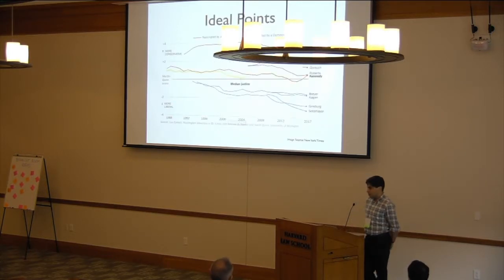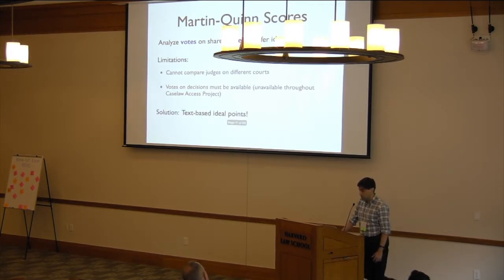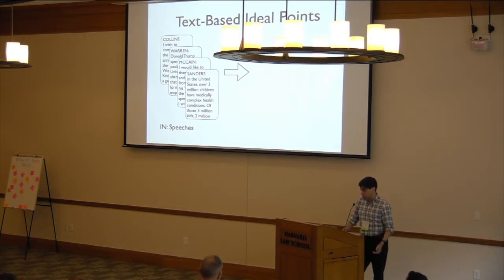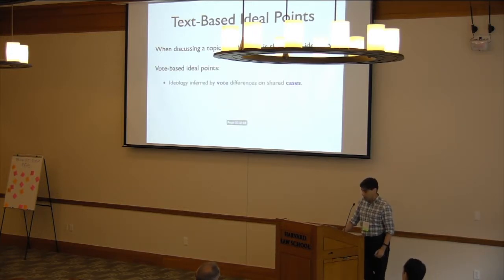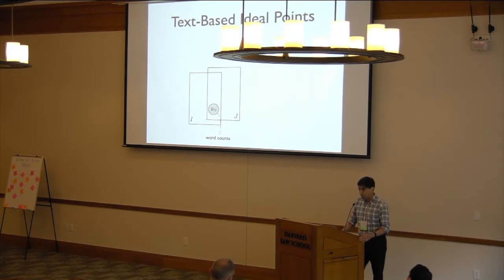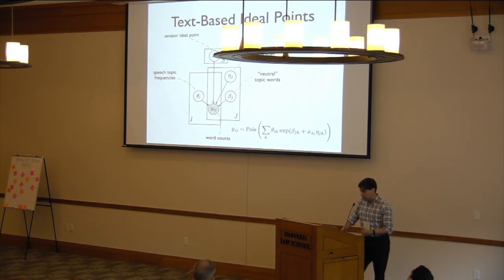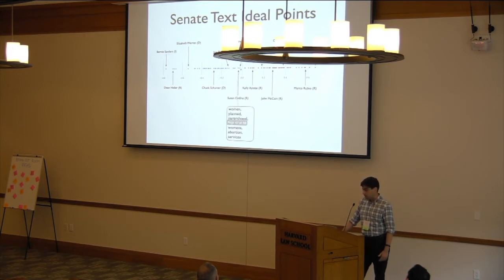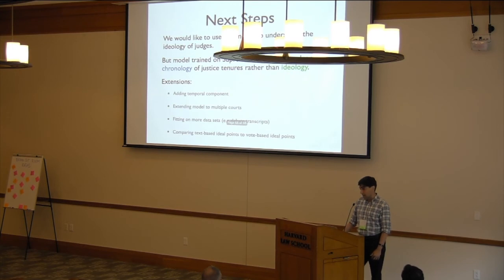Keyon Vafa, Comparing Judicial Ideal Points Across Courts Using Text-Based Probabilistic ML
Keyon Vafa, Comparing Judicial Ideal Points Across Courts Using Text-Based Probabilistic Machine Learning. CAP Research Summit, Harvard Law School, June 21, 2019.